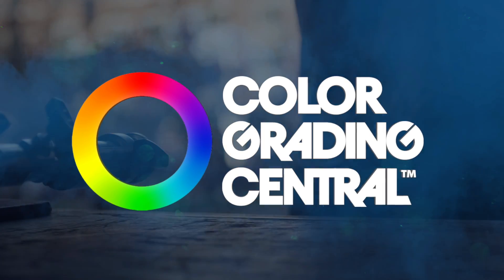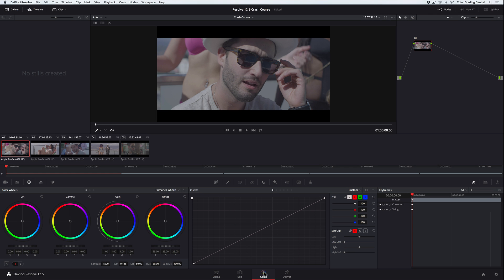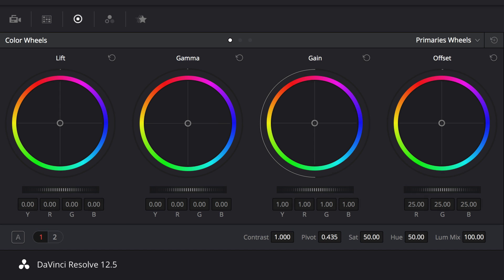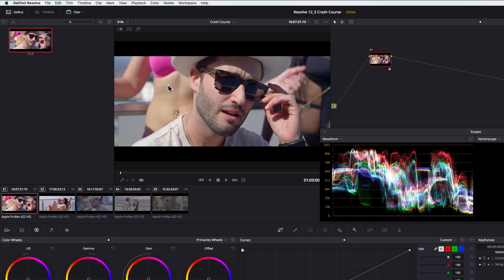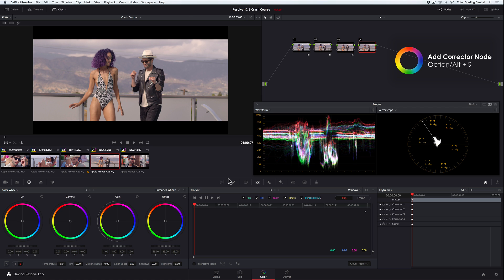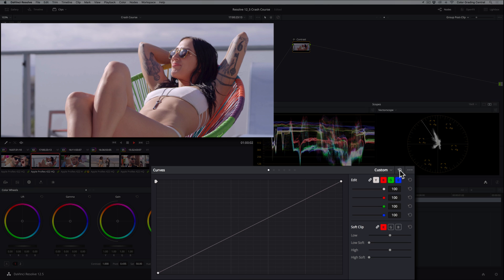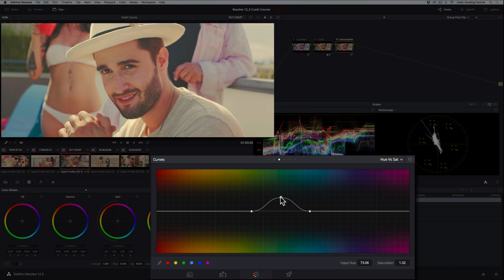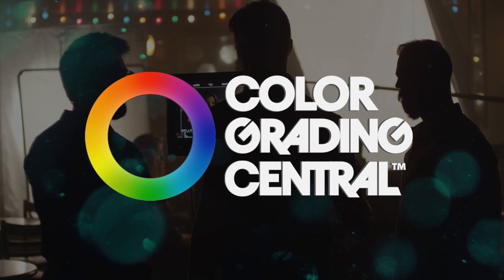DaVinci Resolve 12.5 Tutorial : Crash Course in 12 Minutes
You know that DaVinci Resolve 12 is a powerful amazing tool but you may need some help with getting started.  In this tutorial I show you how to use DaVinci Resolve for color grading in this 12 minute crash course.

You can even follow along with footage that I have provided from my good buddy and cinematographer Chris McKechnie.

If you’d like to see more in-depth training I’m holding a free live training workshop (click link below to see available workshop times) where I teach you the secrets of Hollywood color grading.  If you’d like to sign up to attend you can register here:

Denver Riddle
CGC Founder & Colorist